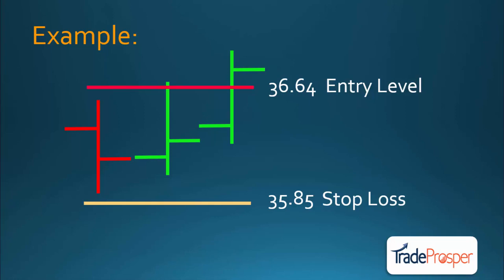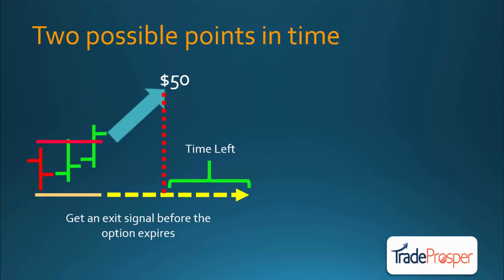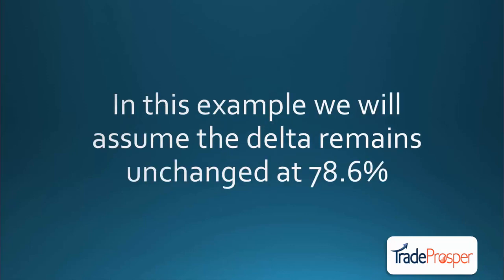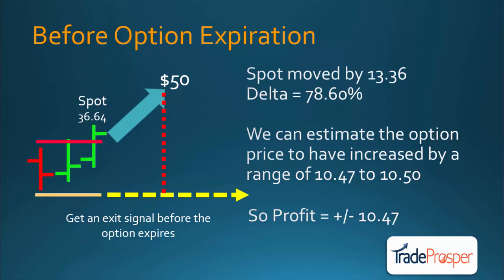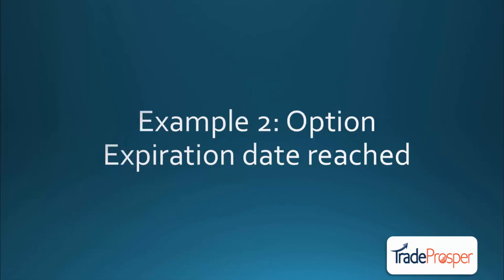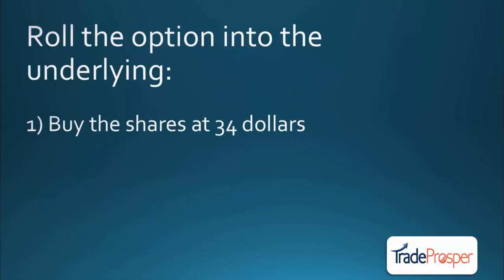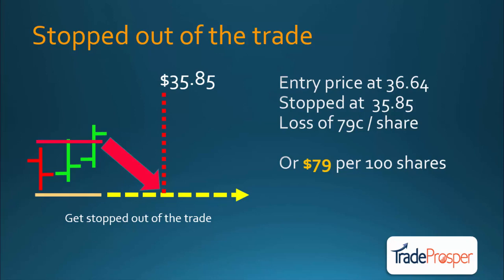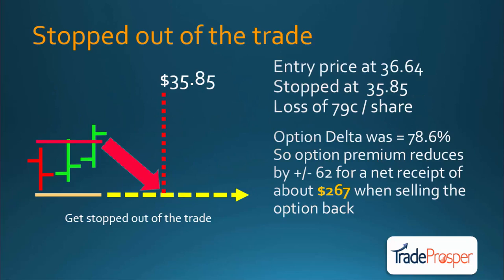Trading From Wall Street to Your Street 003 How to manage the strategy once your in it